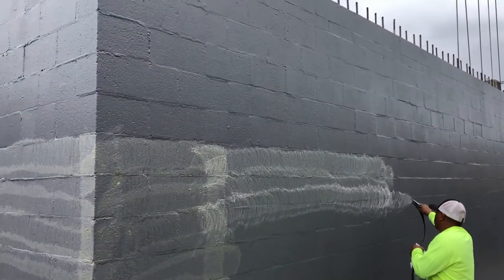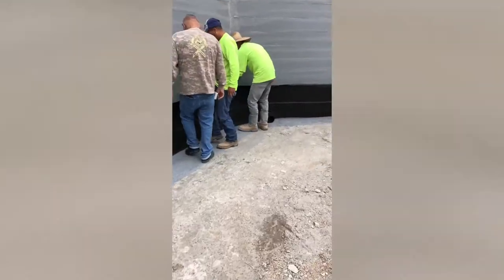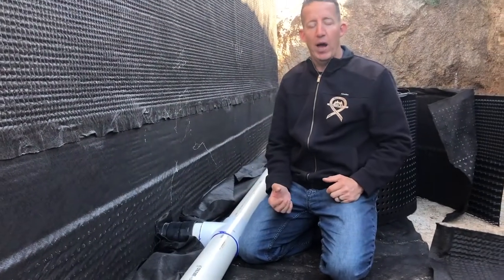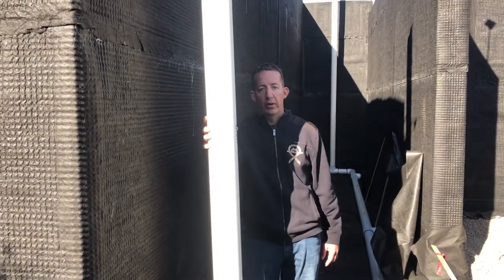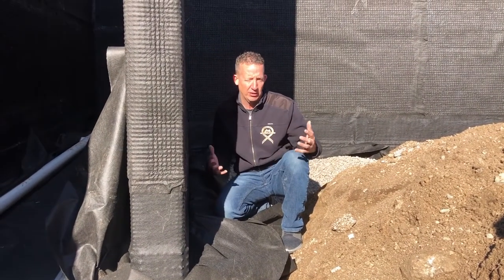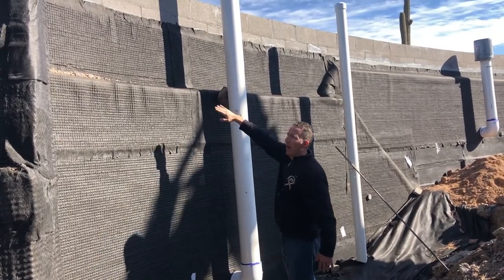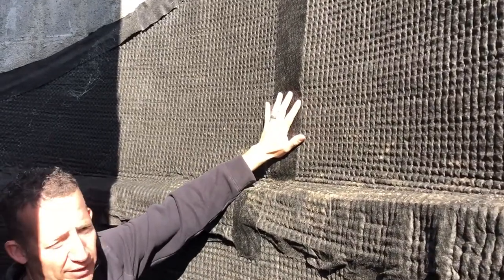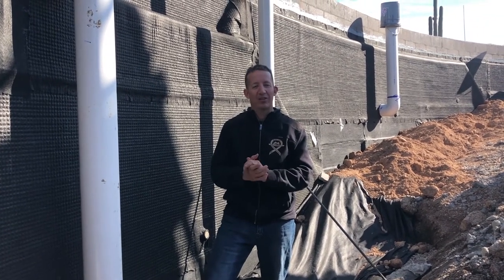Cinder Cone Project - Basement Polywall Waterproofing Part 2